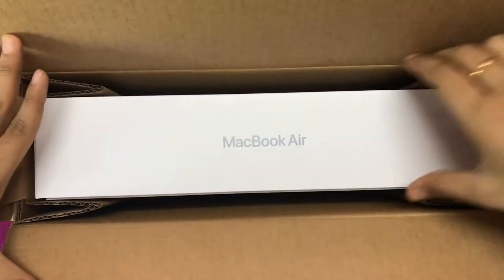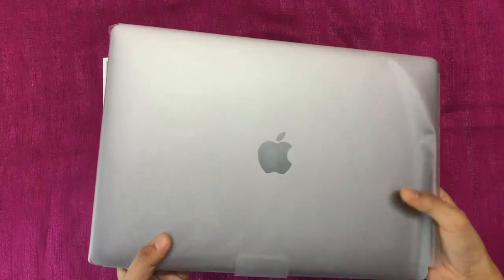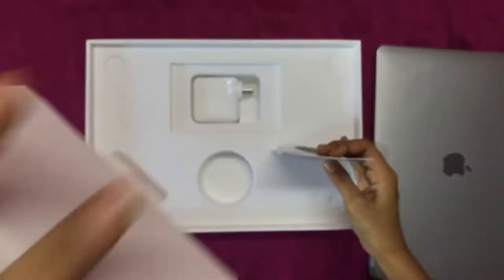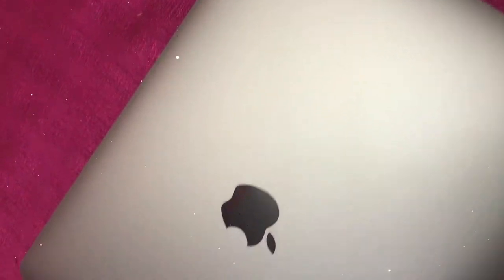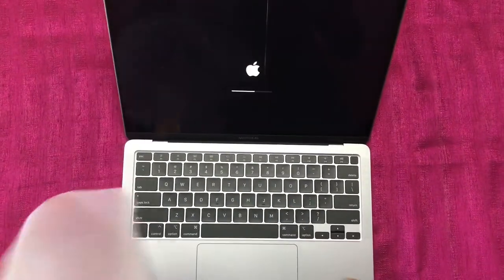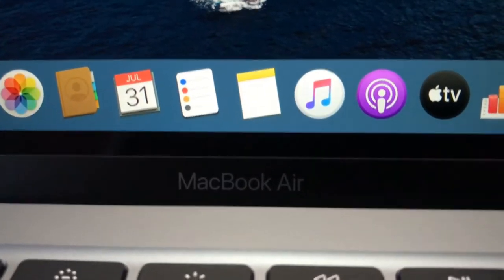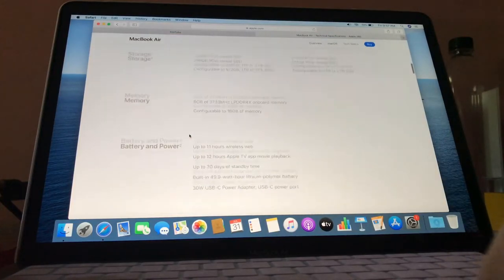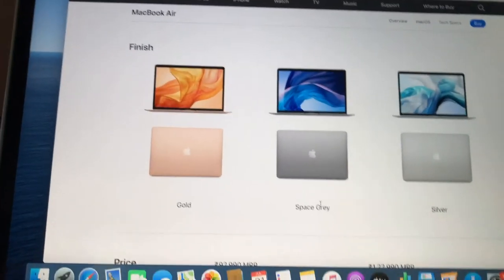My DAD's gift 🎁 MacBook Air 2020 13-inch | Unboxing iCandy Version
MacBook Air 13-inch 2020 Model: 1.1GHZ 10th Gen (Dual-core/256GB/Intel i3)

Retina display with True Tone
1.1GHz dual-core 10th-generation Intel Core i3 processor
8GB 3733MHz LPDDR4X memory
256GB SSD storage¹
Magic Keyboard
Touch ID